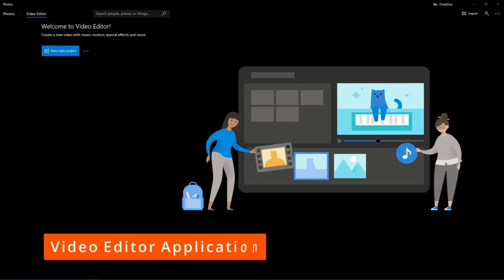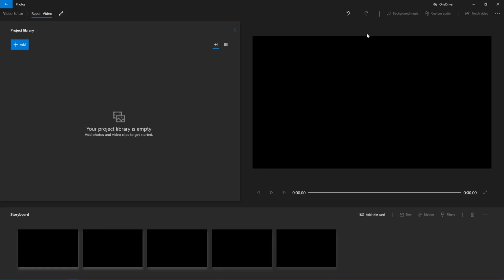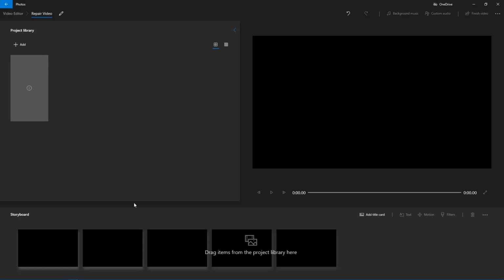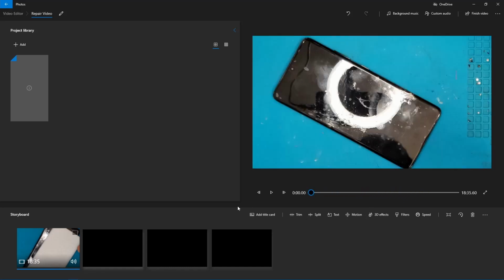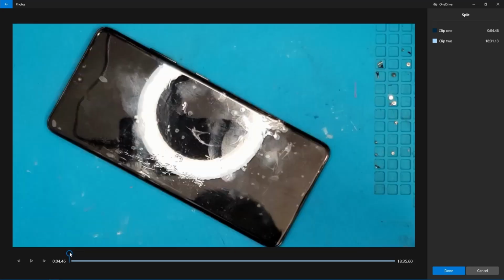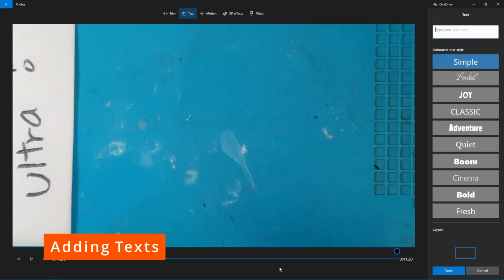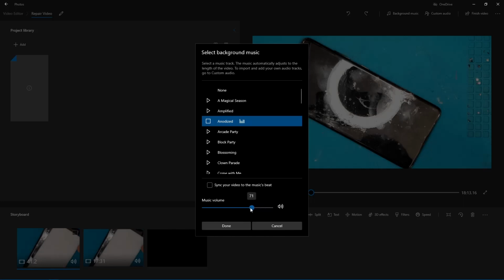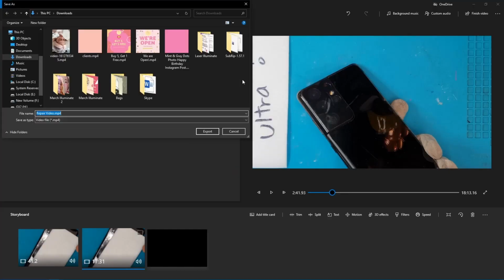Tutorial on Video Editor for Windows 10 | Sydney CBD Repair Centre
We do iPhone Android Screen Replacement in SydneyCBDRepairCentre!

We offer professional, guaranteed, and same day screen replacement on all iPhone models.